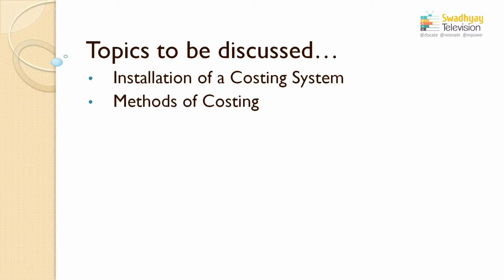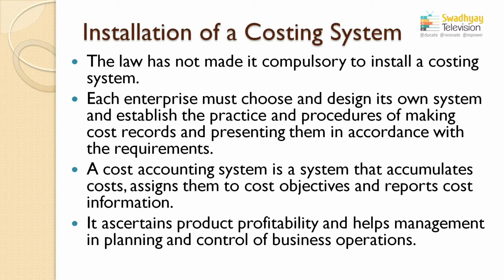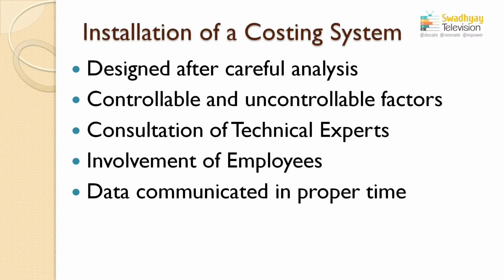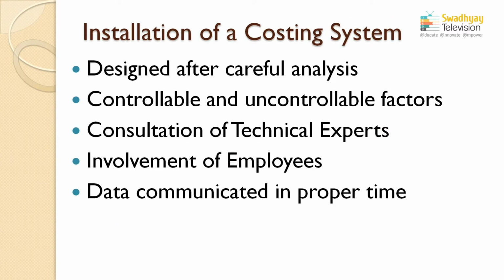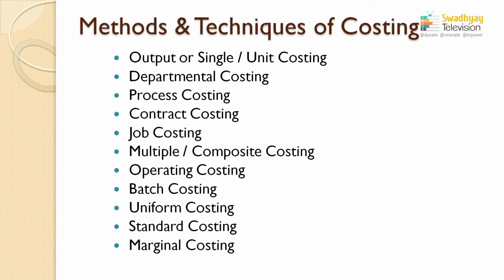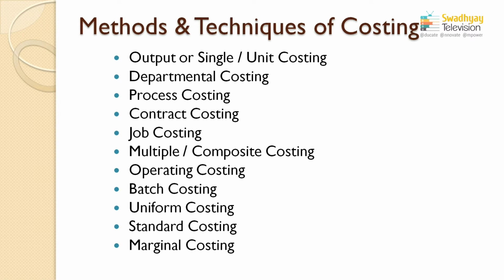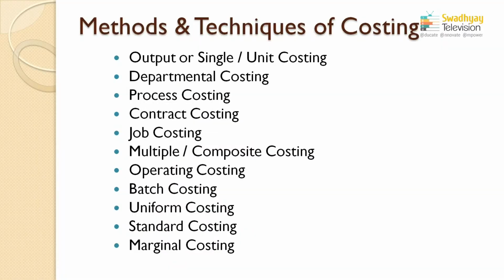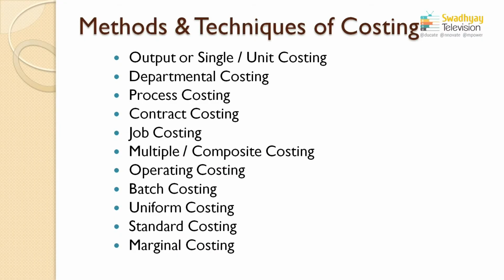B.COM, PADATAR HISABI PADHDHATI,BCCAC203, UNIT-1, COST ACCOUNTING